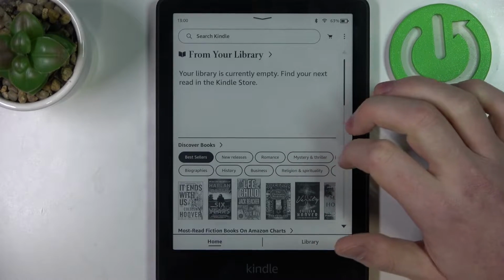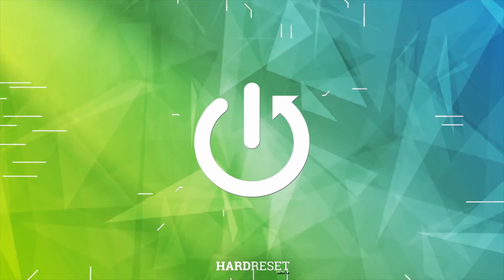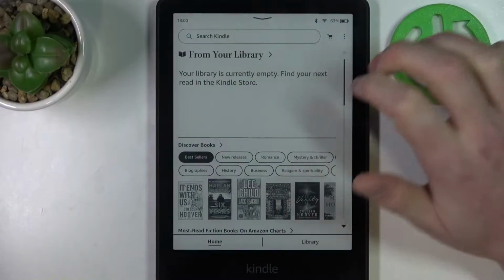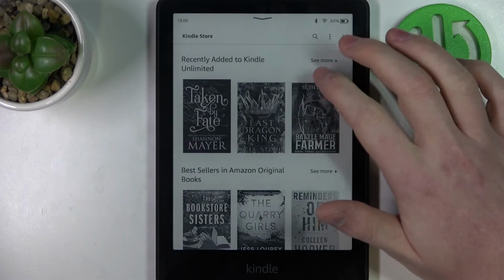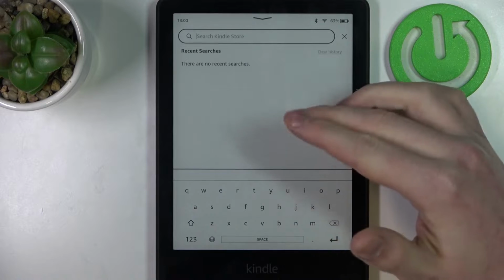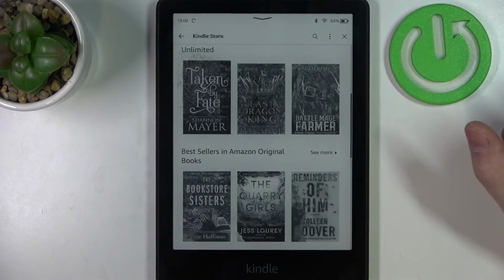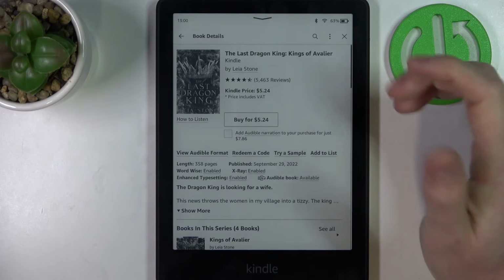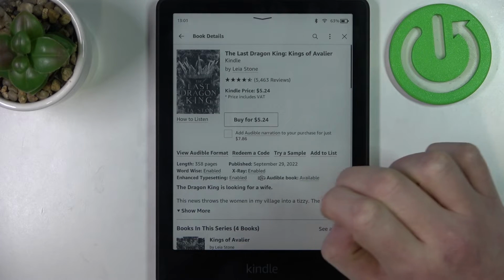Amazon Kindle Paperwhite 11th Generation - How To Buy Books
If you want to acquire books on Amazon Kindle Paperwhite 11th Generation, with this video you can learn how to do it. By following our Instructions video you'll see how to easly get new books on Amazon Kindle Paperwhite 11th Generation. You can find more useful guides on our YouTube channel HardReset.Info! if you have any problem with any kind of device, like Smartphone, Smartwatch, Headphones, Routers, Smart TV, etc... you can find solution right there!

How to get books on Amazon Kindle Paperwhite 11th Generation ?
How to but books on Amazon Kindle Paperwhite ?
How to download books on Amazon Kindle 11th Generation ?
Getting new books on Kindle Paperwhite 11th Generation ?
How to purchase books on Kindle ?